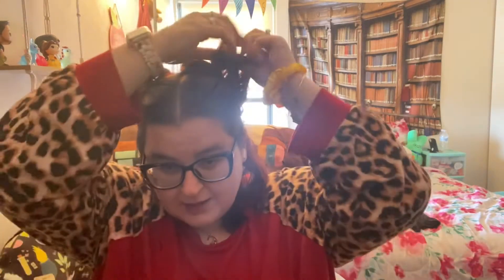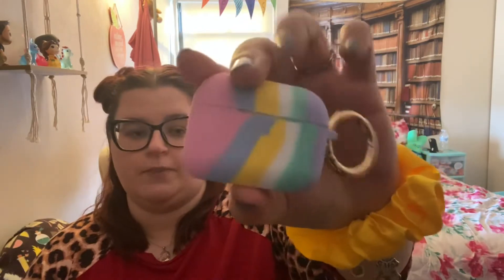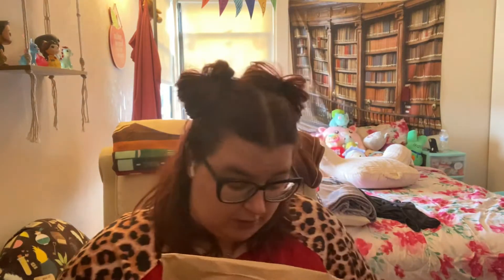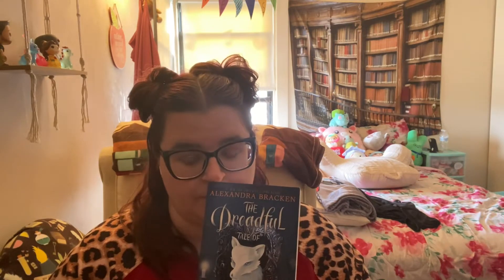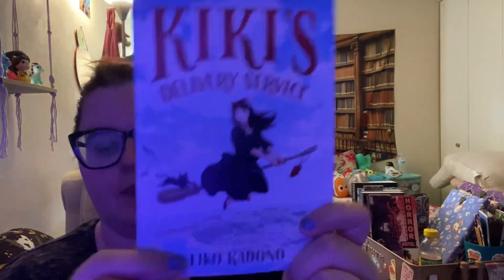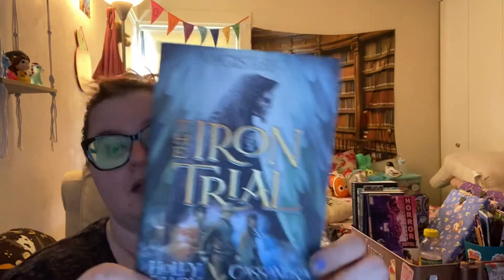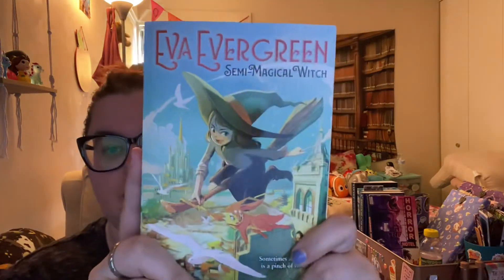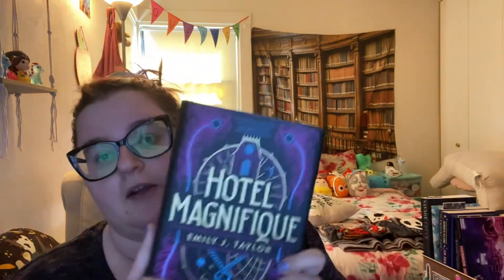Amazon middle grade bookhaul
This is Amazon haul
About middle grade books